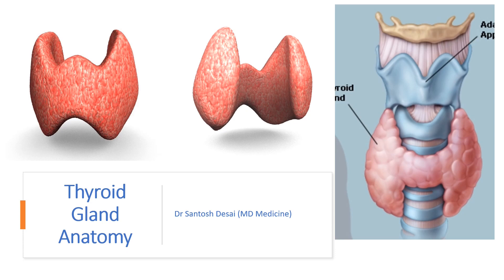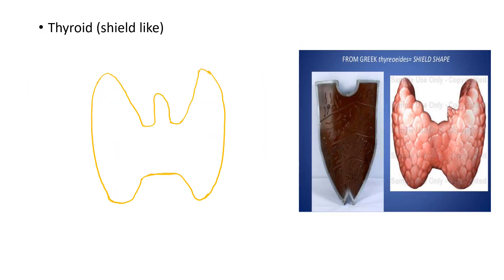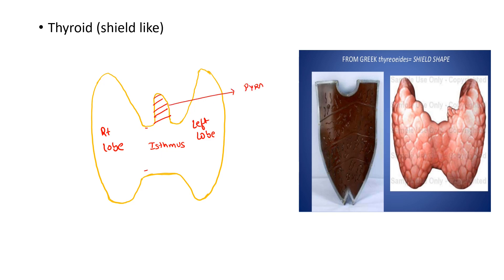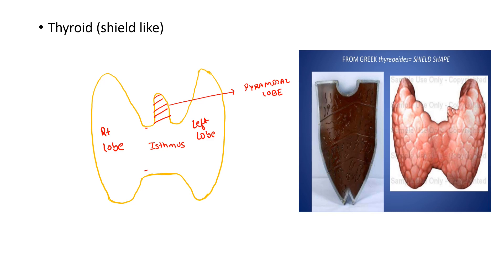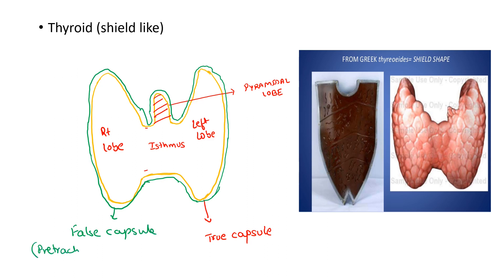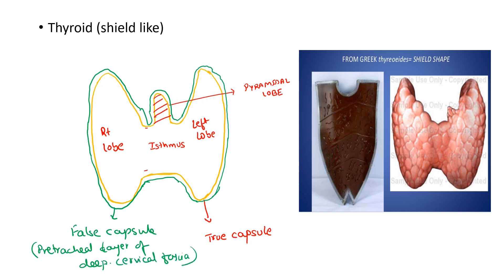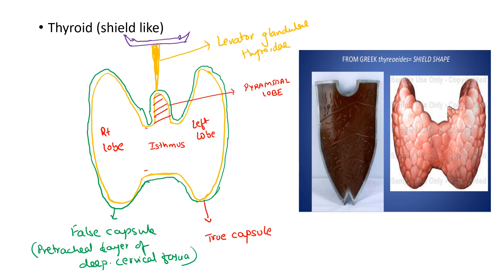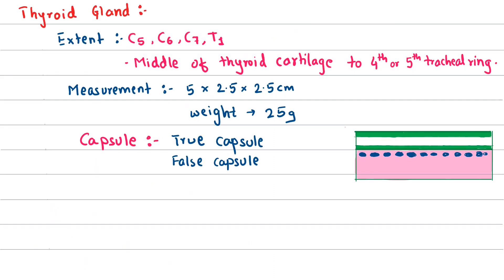Thyroid Anatomy made easy(Part I)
This is the first video of the Lecture series on thyroid.This video covers the basic anatomy of thyroid gland. Also important MCQs regarding anatomy are discussed.
The future lecture series will include everything about thyroid from physiology, pathology, pharmacology, medicine,surgery surgery to advances and latest research on thyroid.